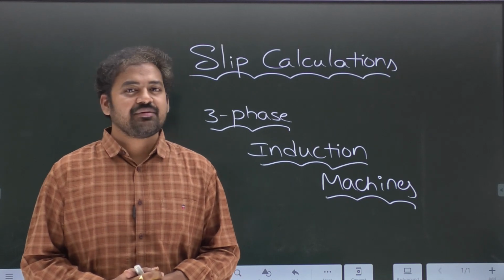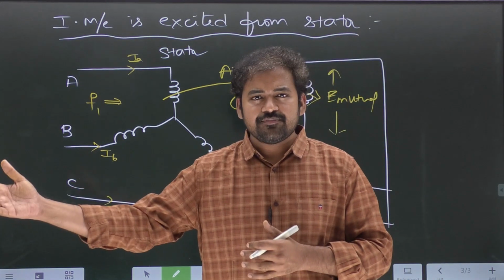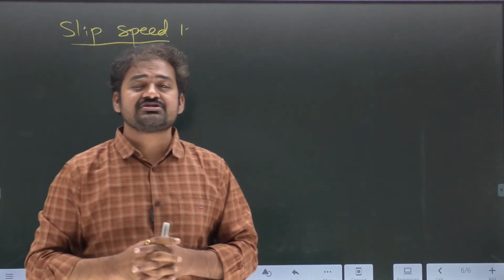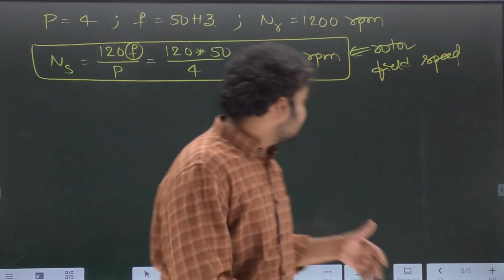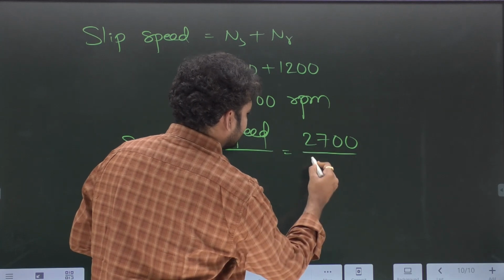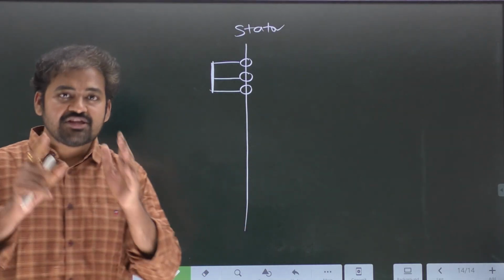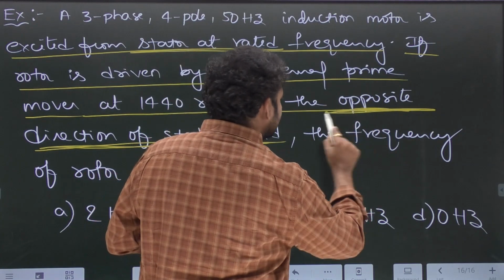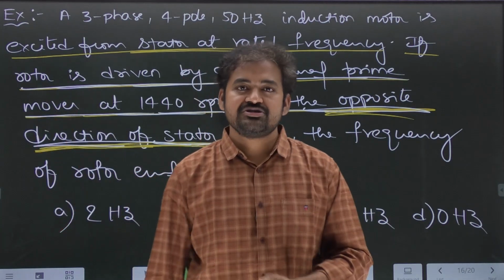Slip Calculation | 3-Phase Induction Motor (Special Cases) | OHM Institute | GATE | AE | AEE | TSPSC